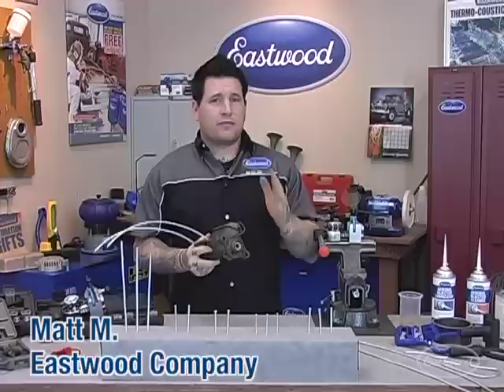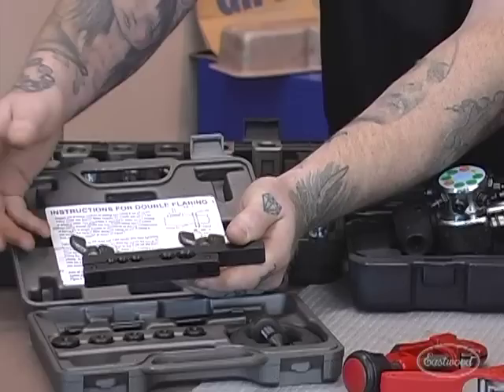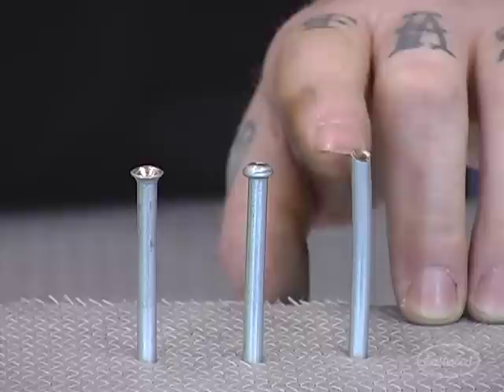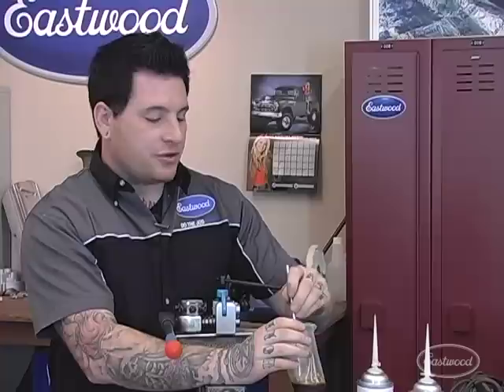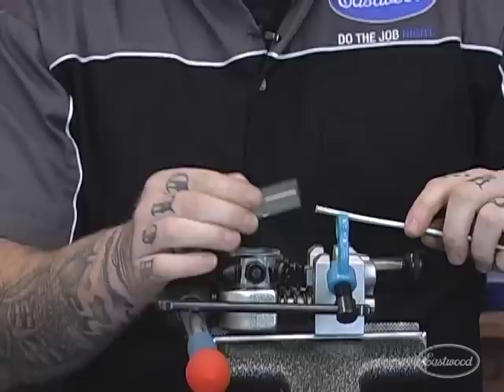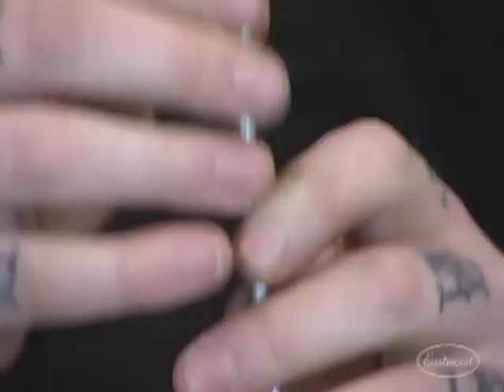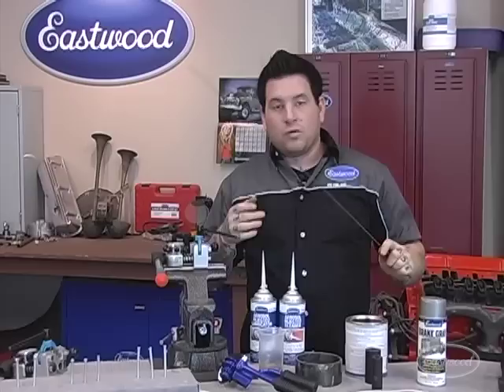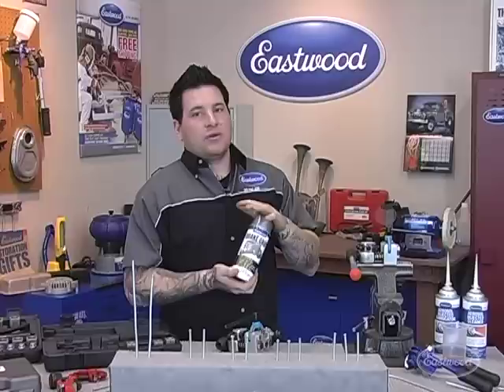How To Flare Brake Line Tubing Demonstration Live with Eastwood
Professional Brake Tubing Flaring Tool
Item #25304
Professional Brake-Flaring Tool lets you create 3 kinds of precision flares, in any of 5 sizes of tubing, in minimal time
This brake-flaring tool will pay for itself with the first project, and it'll give you peace of mind knowing that your brake flares are of OE-precision quality and safety. You don't want to skimp on the brake system of your project vehicle!
Create 45-degree single, double and bubble brake flares in seconds
Brake-flaring tool works with stainless steel, steel, and soft metal tubing
Use for brake lines, transmission cooler lines, fuel lines
Turret-style indexed head keeps all brake-line-flaring forming dies ready to use
Quick-release "T"-handle screw clamp securely holds the tube-retaining dies
Includes brake-flare forming tool; 3/16", 1/4", 5/16", 3/8" and 4.75mm tube-retaining dies; handle; instructions and case

Universal Hydraulic Flaring Kit
Item #11535
Universal Hydraulic Flare Tool Set consistently fabricates accurate flares in aluminum, steel and soft metals...1-handed operation
With just one hand, you can use this tool set to accurately fabricate these line-flaring types in aluminum, steel and soft metals (but NOT stainless steel):
Push-Connect: 1/4", 5/16" and 3/8"
GM Fuel Line: 5/16" and 3/8"
Single/Double: 3/16", 1/4", 5/16", 3/8" and 1/2"
Metric Bubble: 4.75mm, 6mm, 8mm and 10mm

Tubing Flaring Kit Double Single
Item #49001
Fabricate double-compression lines (brake) or single-compression lines (fuel, etc.) in steel, aluminum, or copper. Not recommended for stainless or tubing walls thicker than 0.040". Handles 3/16", 1/4", 5/16", 3/8" and 1/2" O.D. tubing. Limited 1 Year Manufacturer's Warranty.

Eastwood Brake Bleeder
Item #13414
The Eastwood Brake Bleeder lets one person successfully bleed brakes at the wheel, without depressing the pedal or wasting fluid. This versatile little pump develops vacuum in your caliper and brake line to pull out air, old fluid, and dirt. By simply switching a hose connection, the pump is able to produce pressure for completing testing that requires positive pressure. The kit comes complete in a blow molded case with: Hand Pump with Gauge, Reservoir Jar, Storage Jar, 3 valve adapters, necessary hoses and additional fittings.

Eastwood Aerosol Injected Cleaner & Lubricator
Item #12846
Eastwood's award-winning Aerosol-Injected System directs a focused blast of cleaner or lubricant to penetrate deep into hard-to-reach places

Our Aerosol-Injected Clean/Lube System was the 2011 Winner of Popular Mechanic's™ Magazine Editor's Choice Award for Product Innovation and Design! One of the key reasons was the engineered taper of each can's nozzle that creates a tight seal to force the cleaner or lubricant deep into the tool or tubing, without blowback.

Choose below from the Cleaner or the Lubricator...or both!
360-degree valves even spray upside down!
Ideal for cleaning or lubricating anything around the car, shop and home

Eastwood Brake Gray - Brake Fluid Resistant Paint
Item #11756 Z
Ultra-durable Brake Gray Paint resists brake fluid!

Eastwood Brake Gray is a durable, heavy-duty coating that actually resists DOT 3 brake fluid, so it's perfect for painting master cylinders, disc brake calipers, brake drums, spindles, mounting brackets and hardware.

Withstands up to 400 degreesF
Excellent corrosion resistance
Pure stainless steel pigment in an epoxy ester resin

Tubing Bender and Forming Pliers Kit
Item #13621
When you can bend tubing "kink-free", you avoid wasted time and money!
If you try to bend a brake, fuel, transmission or A/C line by hand, you kink the tube...try to align or form the line by hand, you kink the tube. Since you're tired of wasting that time and money, let Eastwood end your frustration with our Tubing Bender and Forming Pliers Set.
Pliers and Bender both bend 3/16" and 1/4" tubing
Bender also works on 5/16" and 3/8" tubing
Aligns, bends and adjusts
Comfort-grip vinyl handles